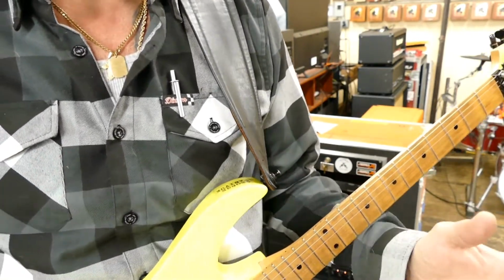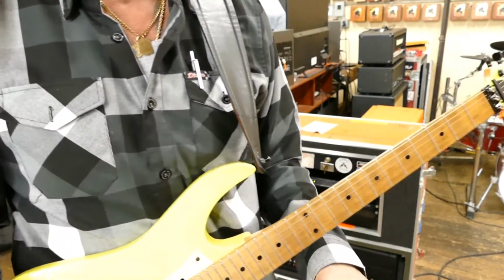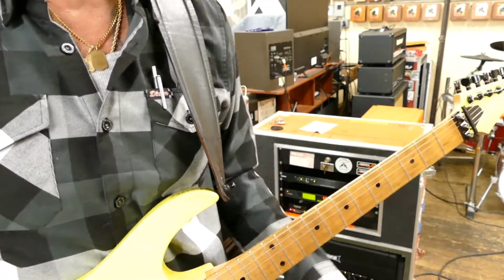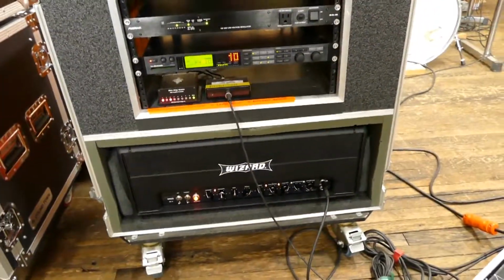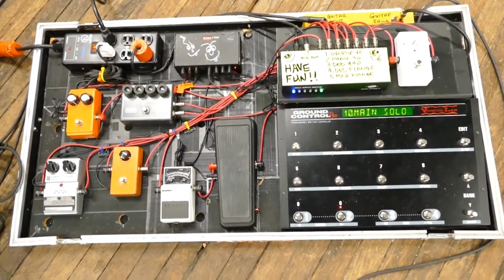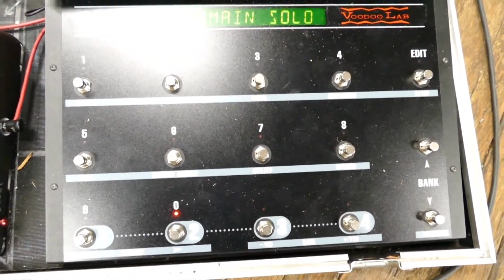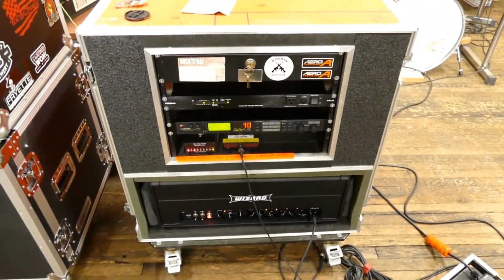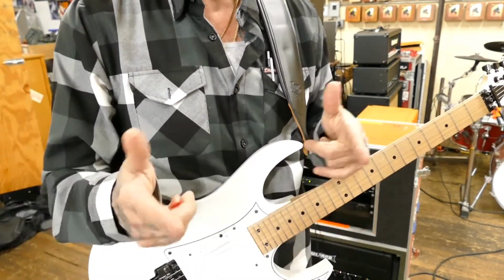Band and Rig Update w/ Wizard MCII KT75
it's all in the video